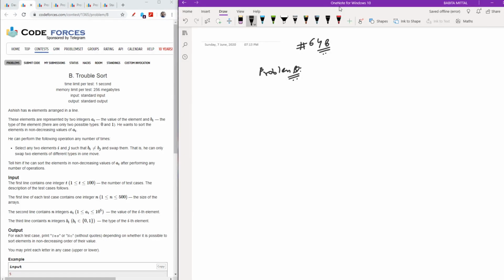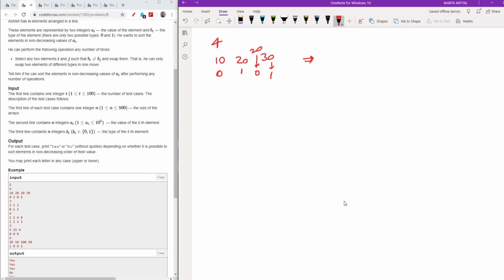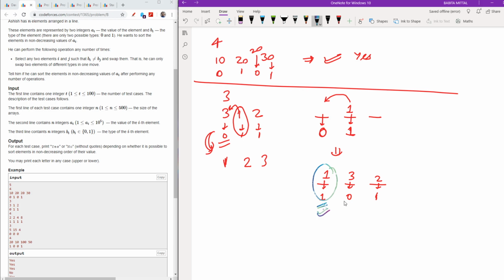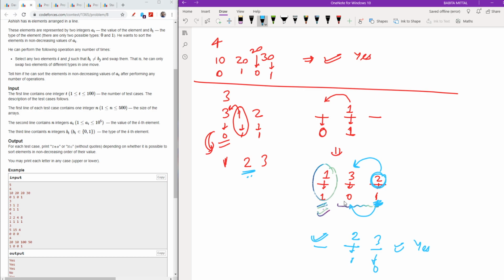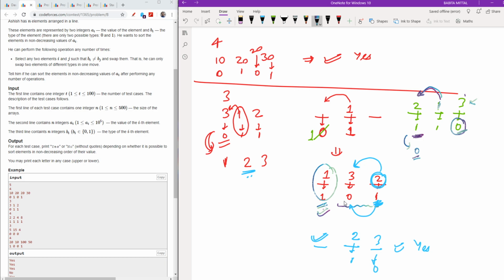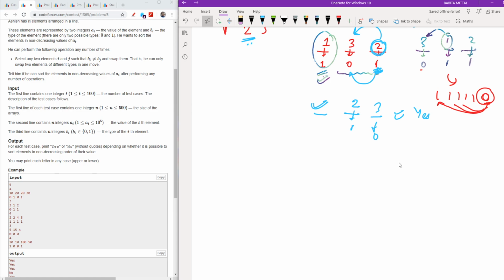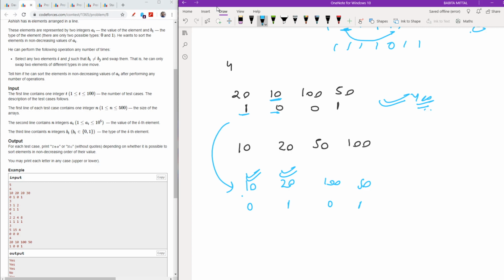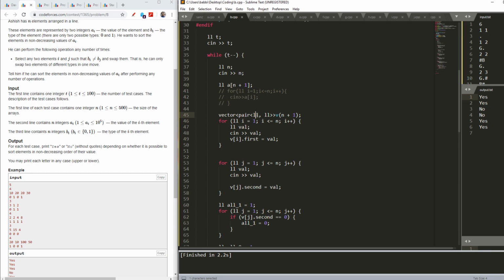Codeforces Round 648 (Div 2) , Problem B. Trouble Sort